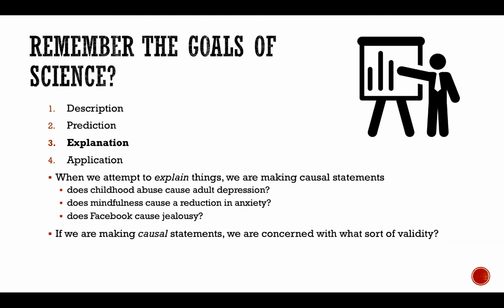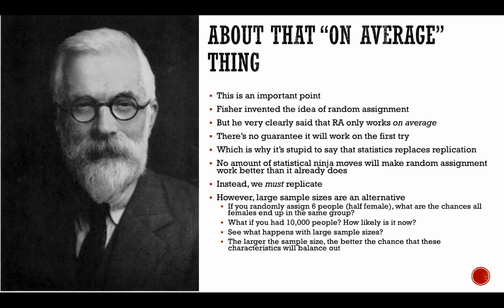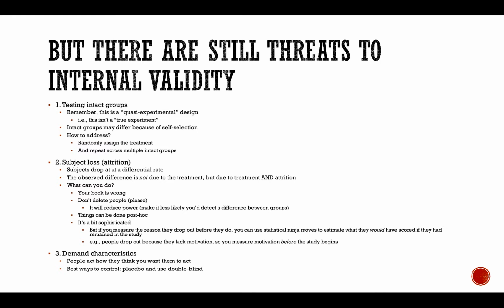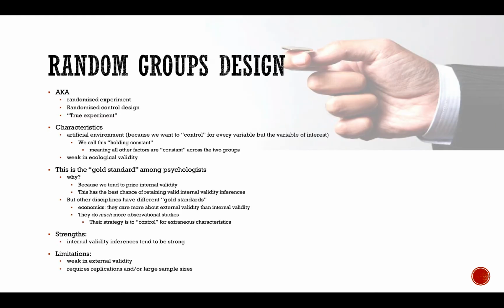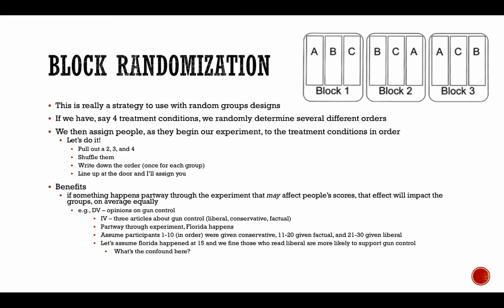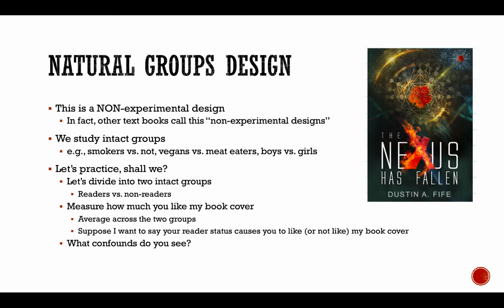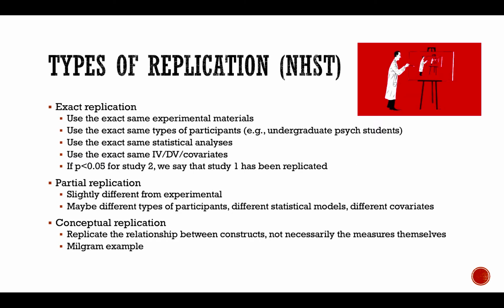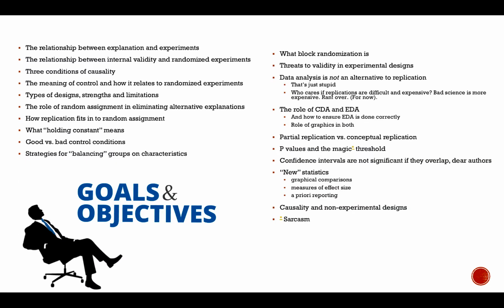THIS is the reason psychology does experiments, and why it's bad